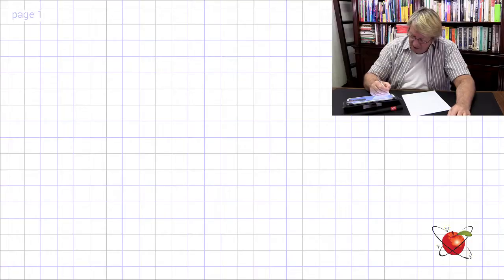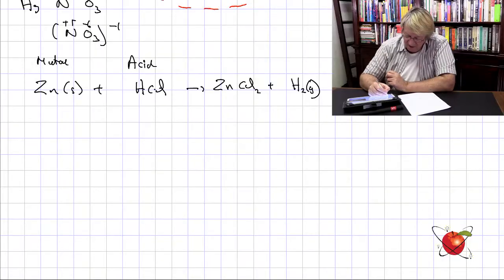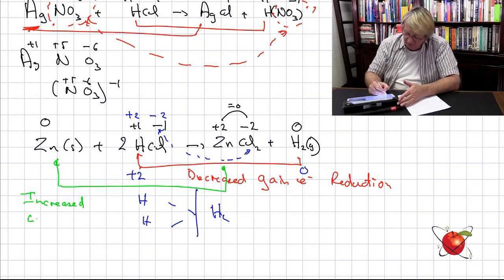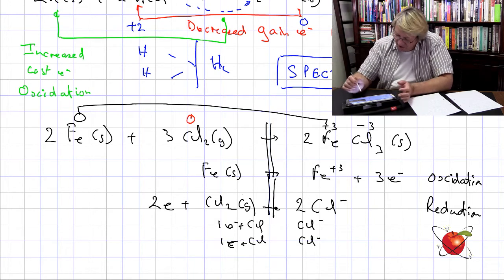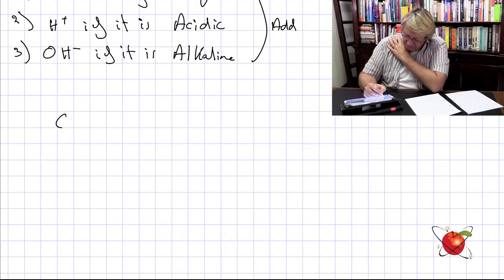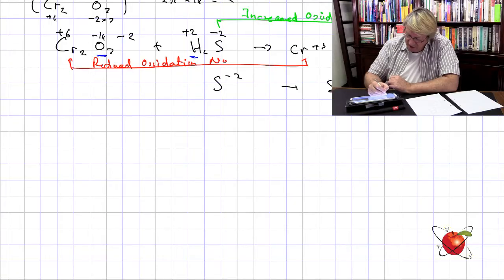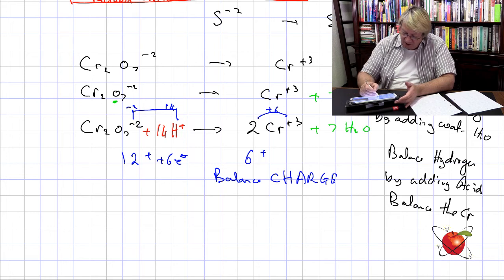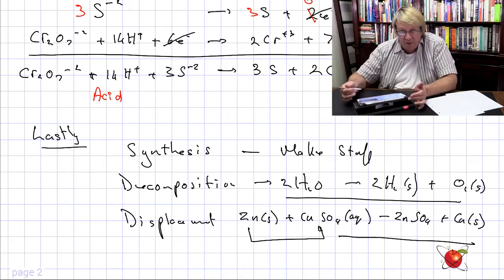Grade 11 Chemistry - Oxidation and Reduction 3